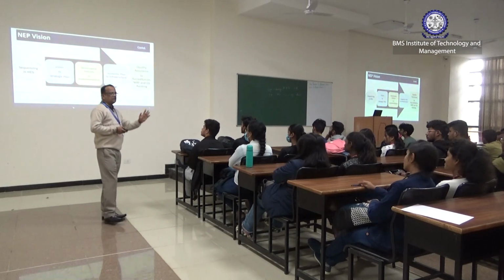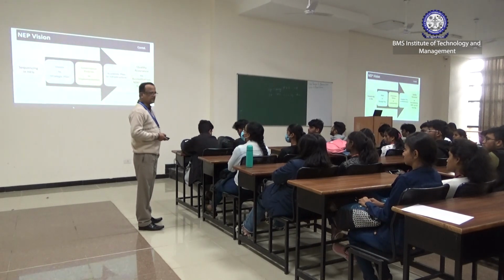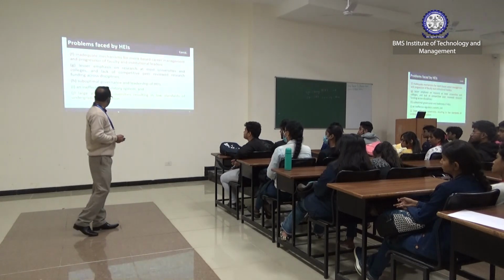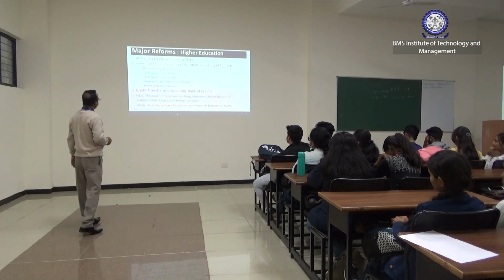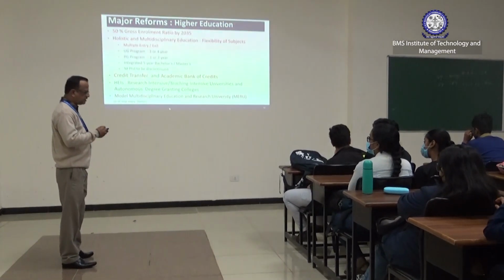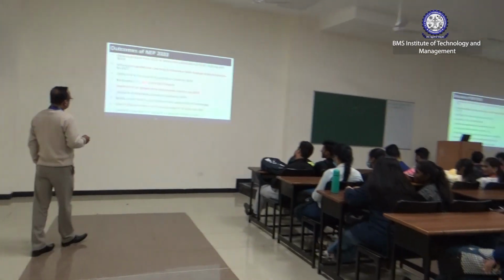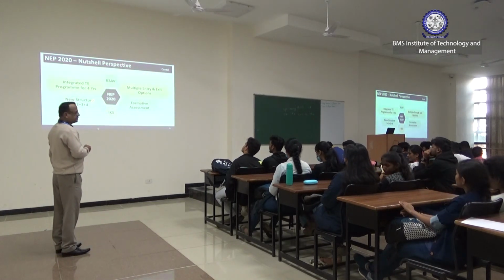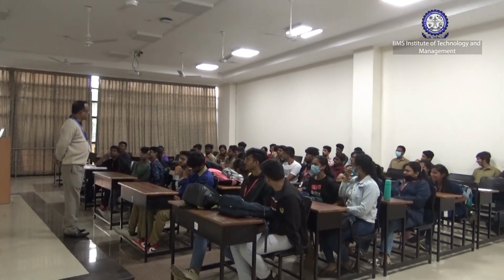BMSIT & M NEP Dep Of CIVIL 14 12 2022 1